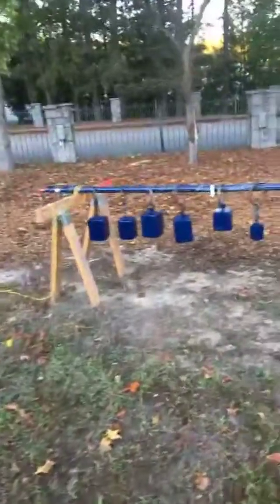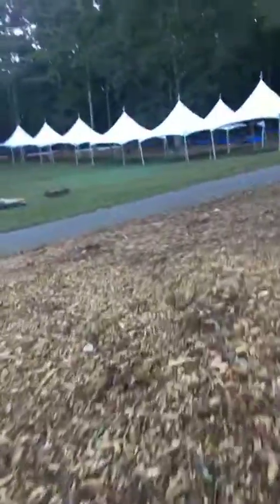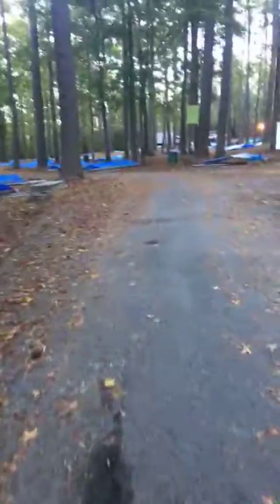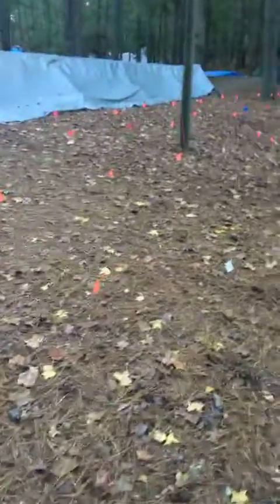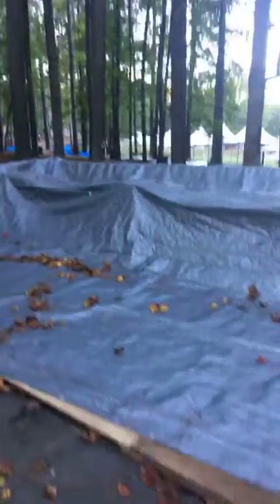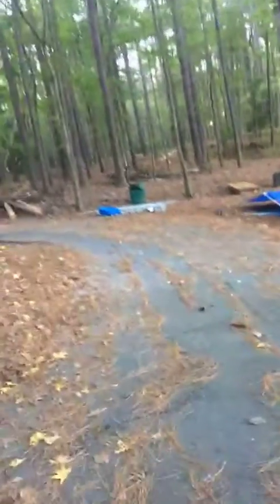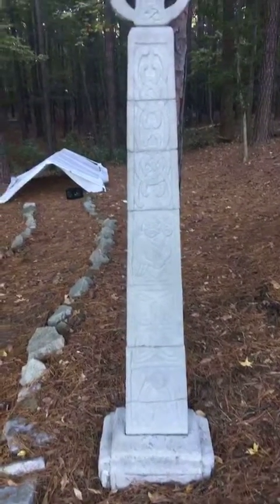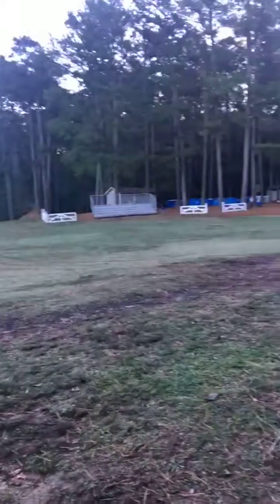2017 Stone Mountain Highland Games-Building Brigadoon- Day 4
Brigadoon happens in Stone Mountain Georgia once a year on the third weekend in October due to the hard work of 200 volunteers. Here is a chronological record of the 2017 SMHG build out.
Photographer- David Fields